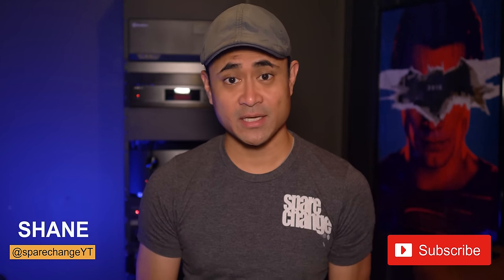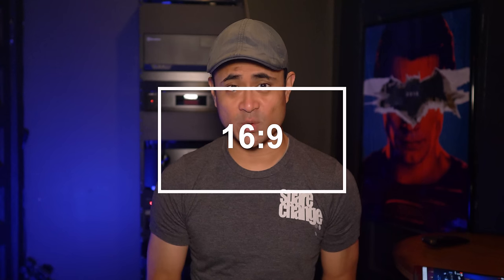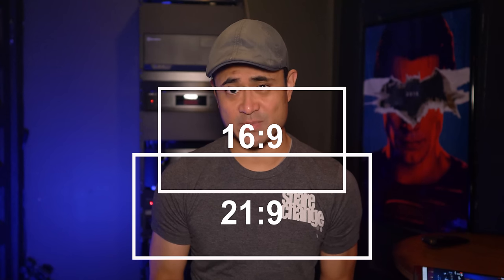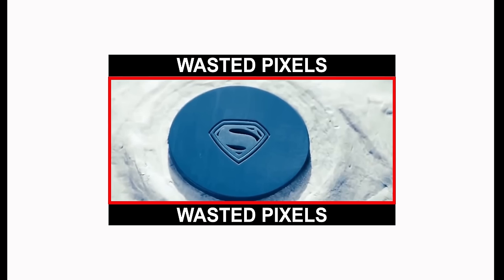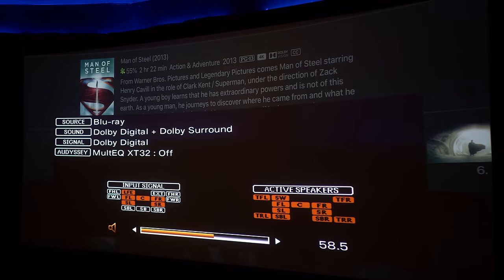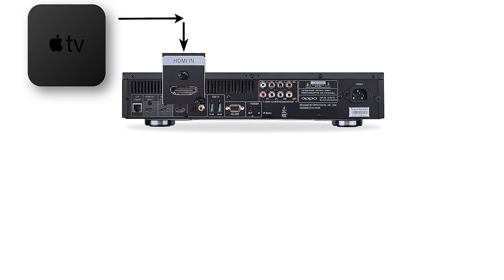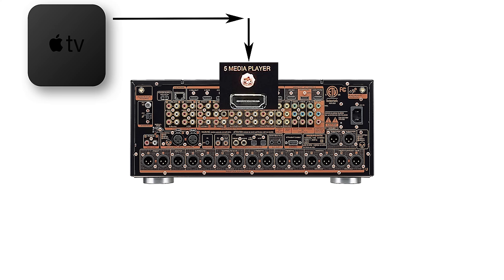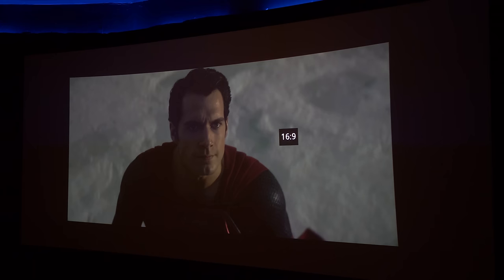ASPECT RATIOS: APPLE TV + OPPO For Anamporphic Lenses | Home Theater Tech Tip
Today we use a work around to allow the Oppo 203 to use 21:9 mode with an anamorphic lens while retaining Dolby Atmos with the AppleTV 4K.

Equipment used for review:
Rotel Amplification
M&K S150's
SVS PB-16
SVS 20-39's

More Equipment: